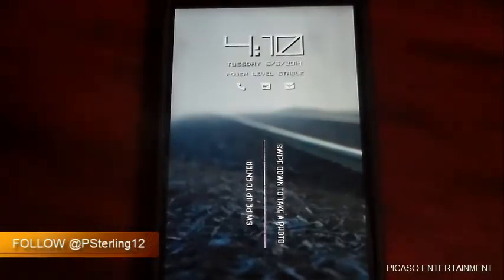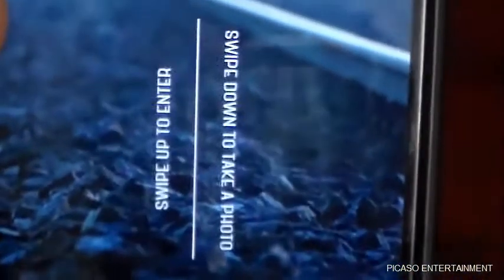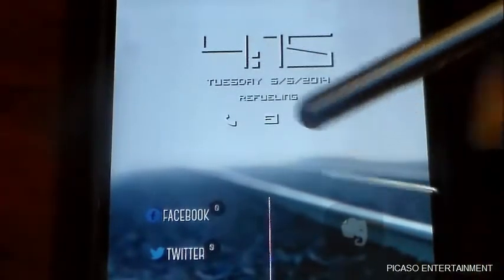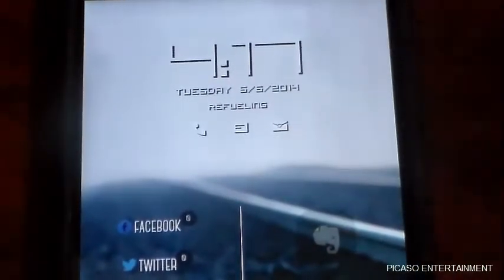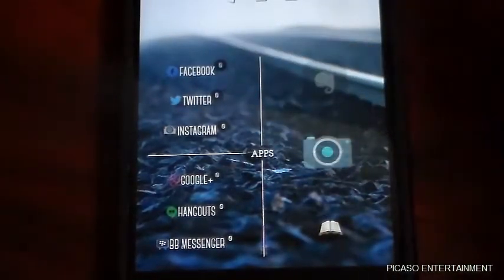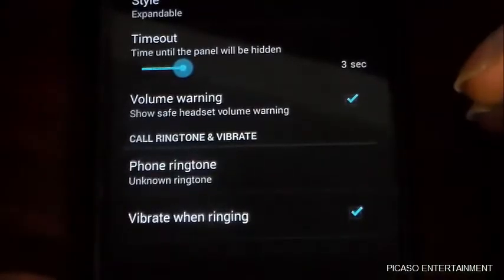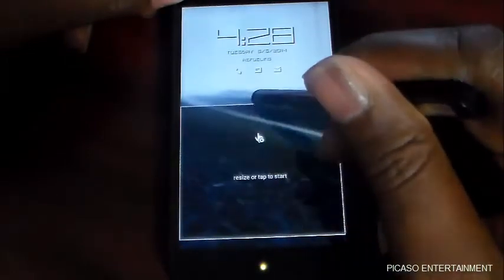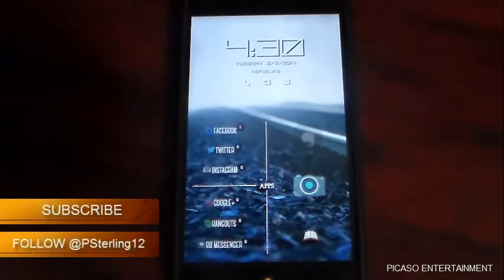"30.0" My Original Theme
Hope you guys like the new theme.